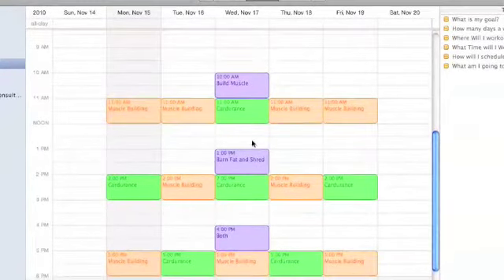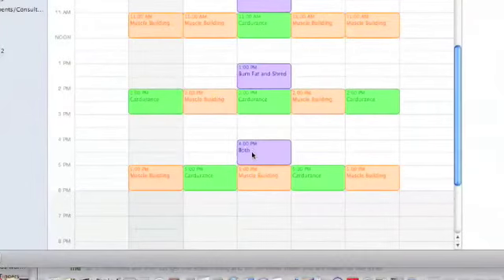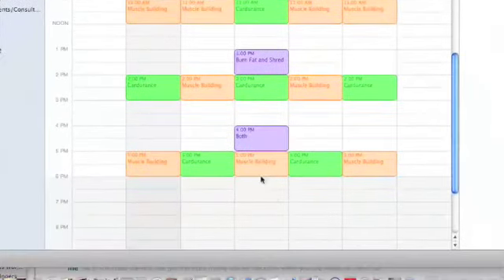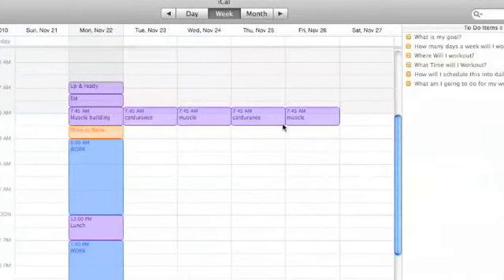Save $200 and make Your Own Workout Split Routine